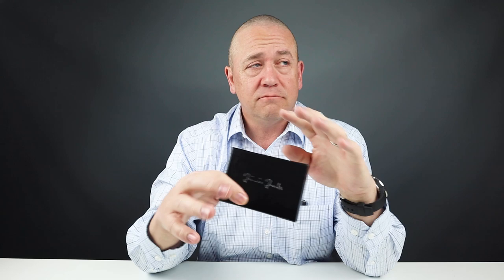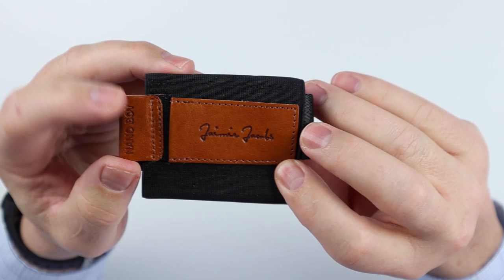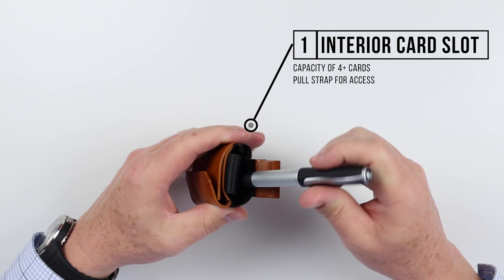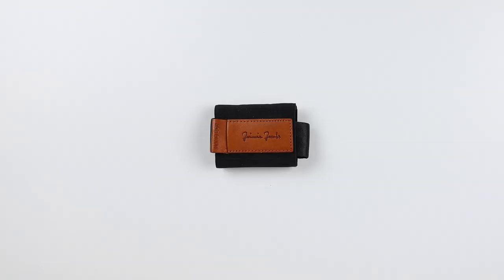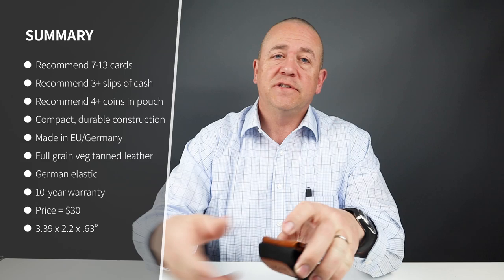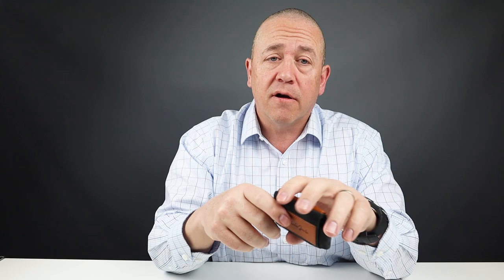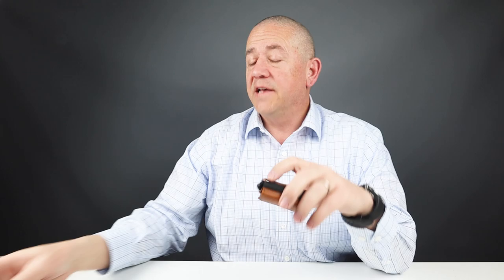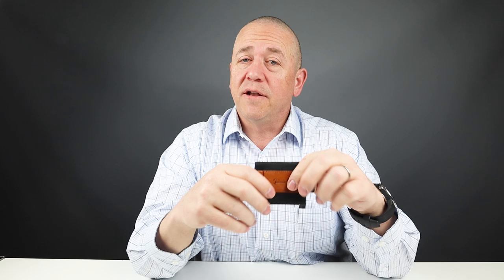Jaimie Jacobs Nano Boy Pocket // too small to be functional??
With a small footprint, Jaimie Jacobs Nano Boy Pocket wallet can carry cards, cash and coins with ease.  The design is sleek, durable and the construction is excellent, but is it too small to be functional?

Citizen Watches Men's BN0151-09L Promaster Diver
Pelikan M260 Shanghai

TIMESTAMPS:
Intro - 0:00
Unboxing - 00:20
Feature Review - 00:36
Measurement & Weight - 02:10
Card & Cash Insertion Test - 03:00
Review Summary/Detail - 03:43
Pricing - 05:42
Final Score - 06:08